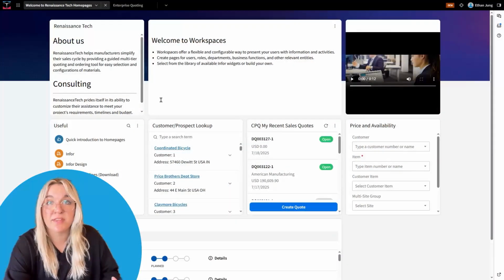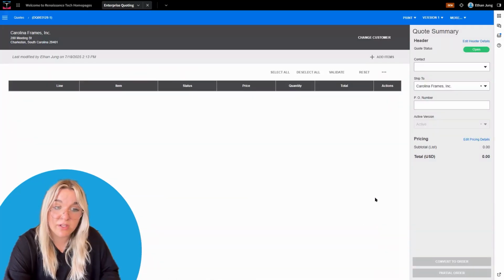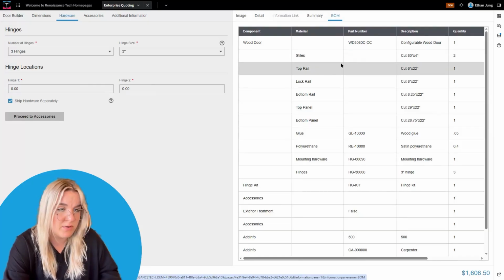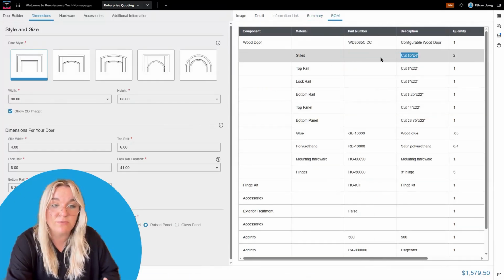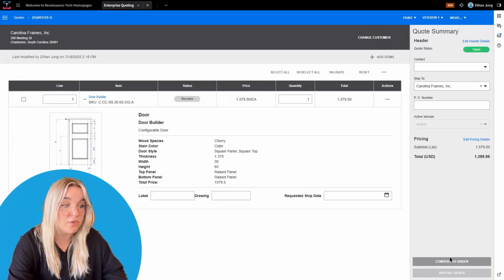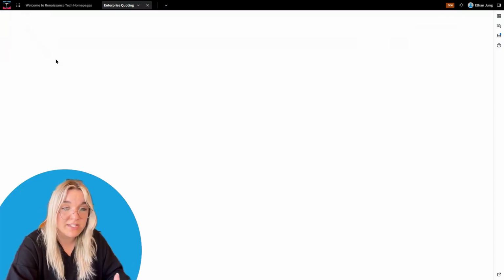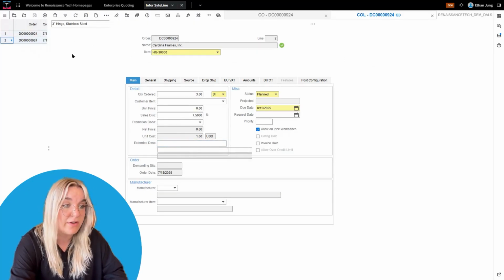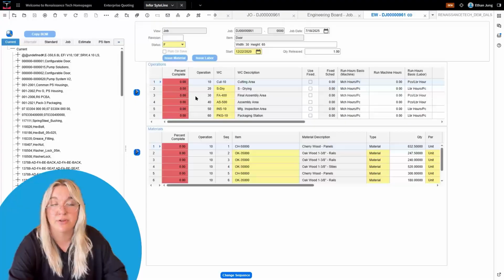Dynamic BOM Generation with CPQ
See how Infor CPQ simplifies the process of creating manufacturing instructions. In this walkthrough, we configure a product, show how CPQ dynamically generates a Bill of Materials (BOM), and highlight how those instructions flow seamlessly into SyteLine ERP.

With rules-driven automation, every order is accurate, every BOM is up to date, and your production floor gets the instructions they need—without manual effort or costly errors.